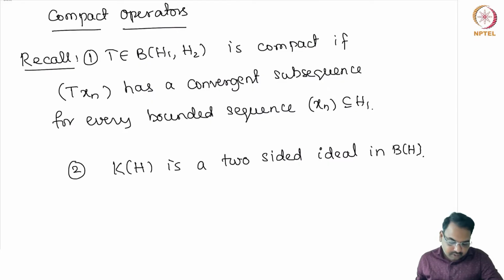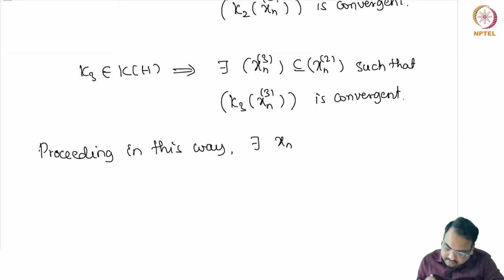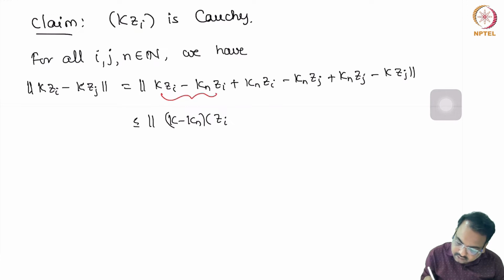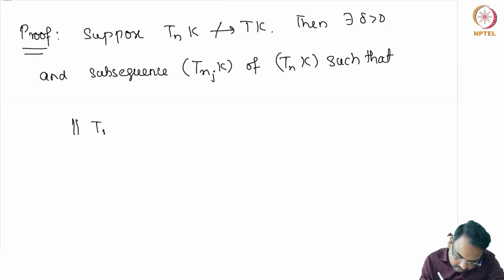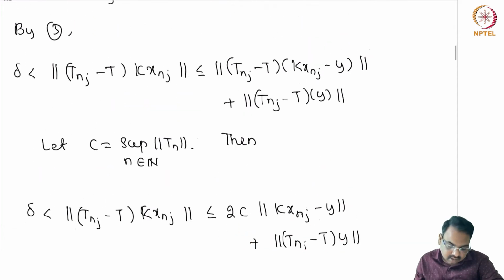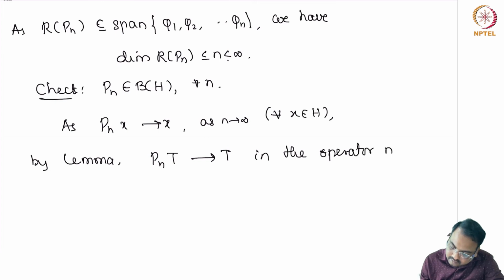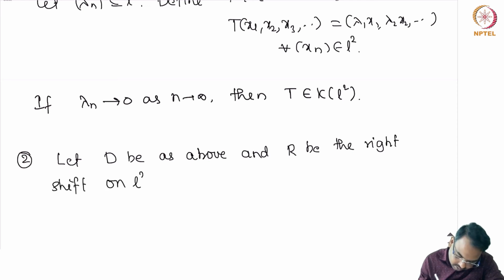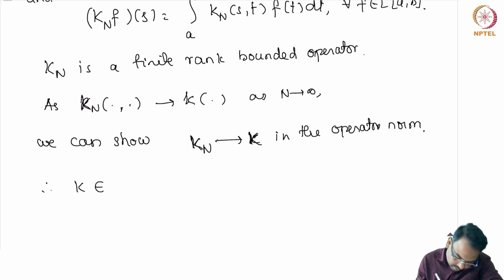Compact Operators; Properties